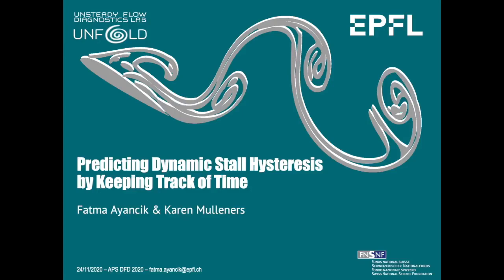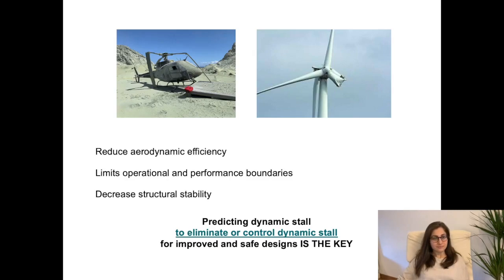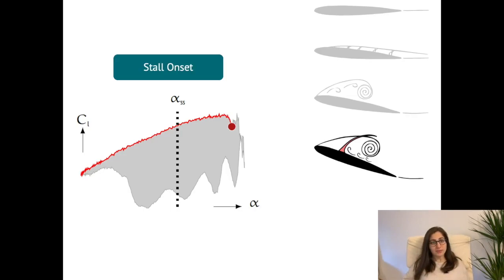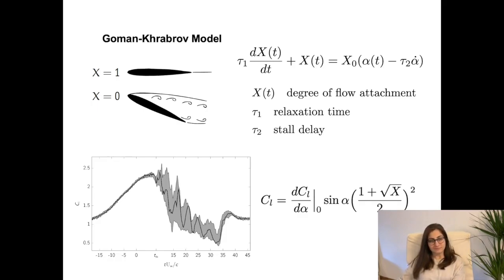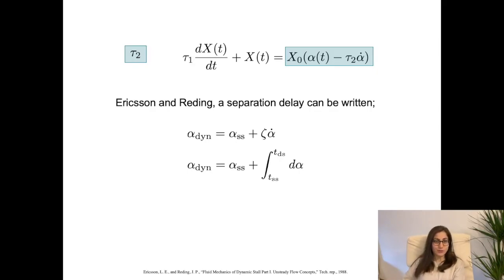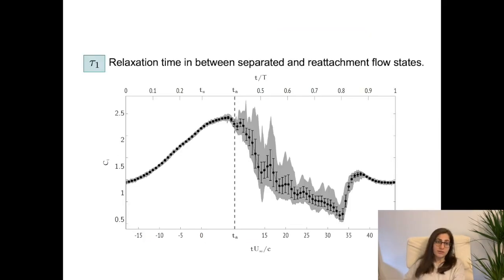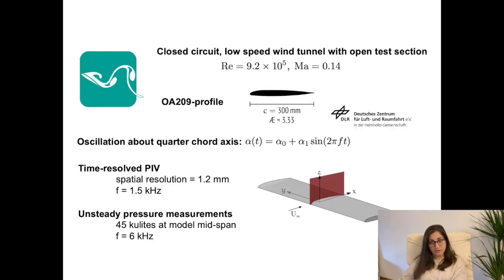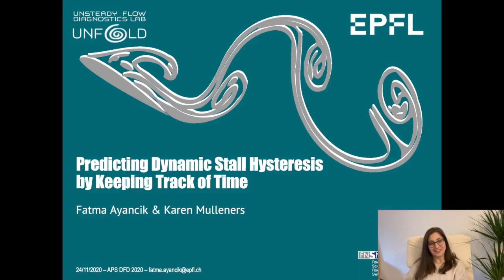Predicting dynamic stall hysteresis by keeping track of time - Fatma Ayancik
Session Y09: Separated Flows: General (11:30am - 12:15pm)
11:30 AM, Tuesday, November 24, 2020
Abstract: Y09.00005 : Predicting Dynamic Stall Hysteresis by Keeping Track of Time by Fatma Ayancik